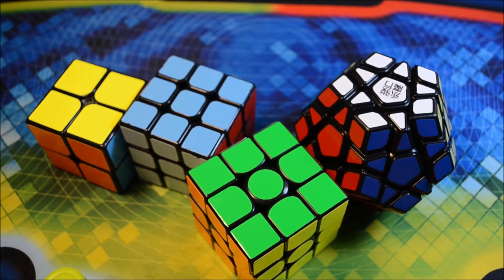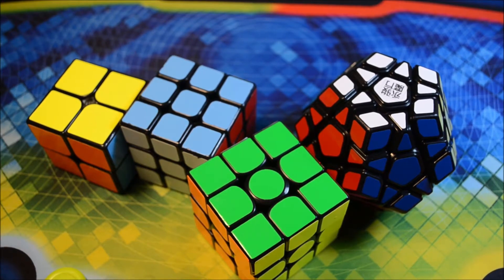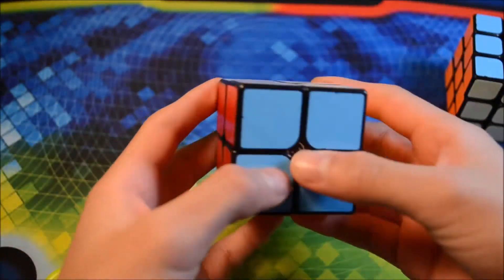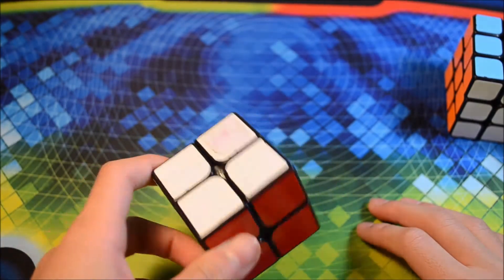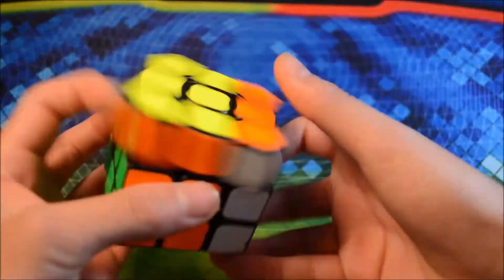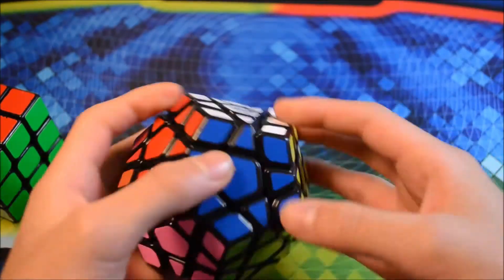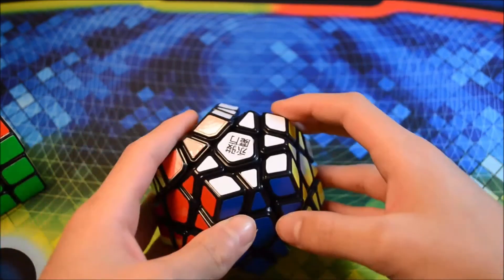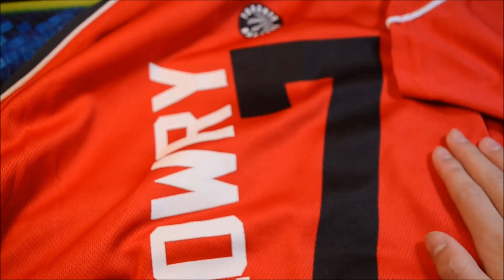Mains and Goals for London Spring 2017! + How to meet me!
Hoping to break some PB's this comp!

(I may be wearing a black and blue Jordan Jacket over the Lowry T-shirt if it is cold. You can go on my previous mains and goals for my last comp to see what it looks like.)